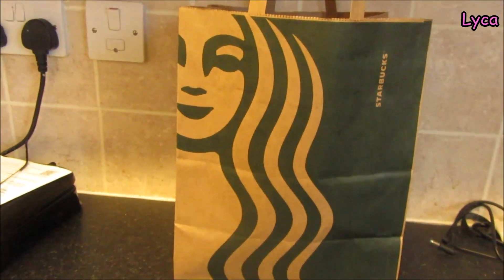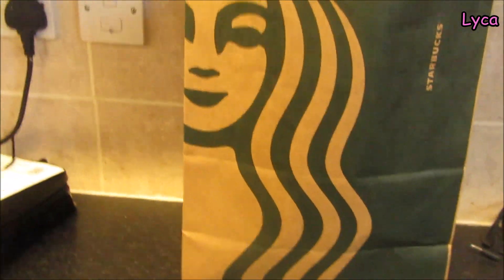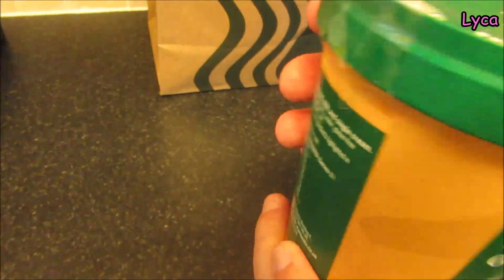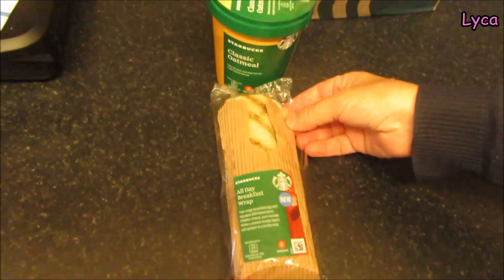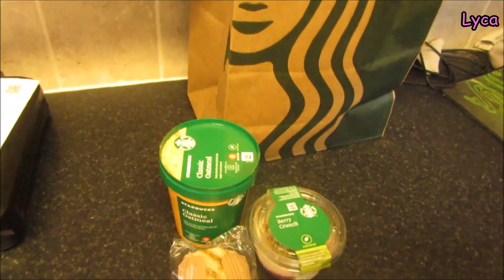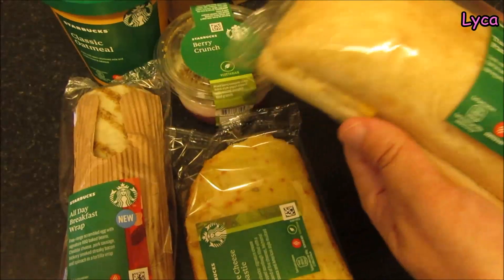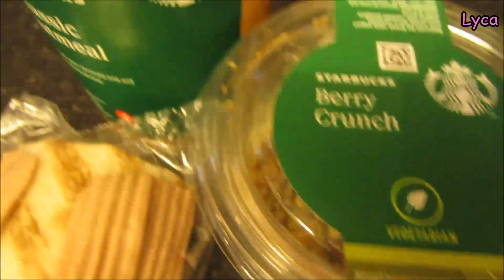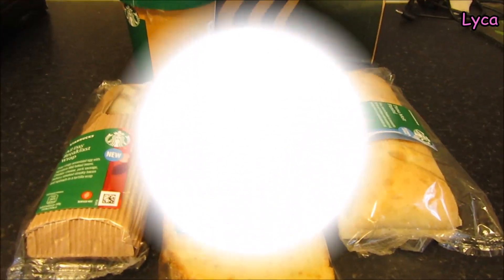What's inside a Starbucks surprise toogoodtogo bag, let's take a look